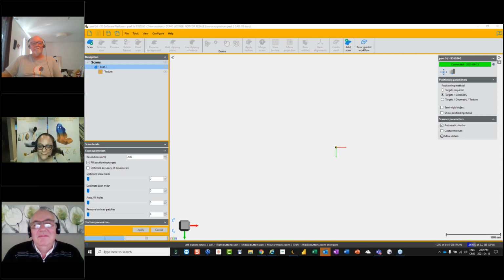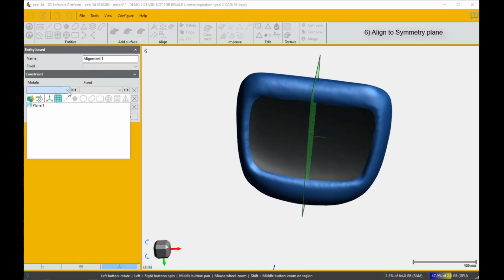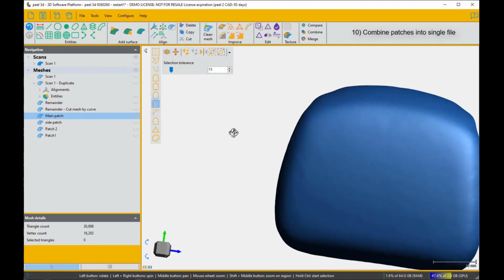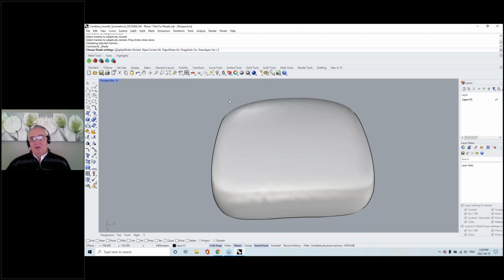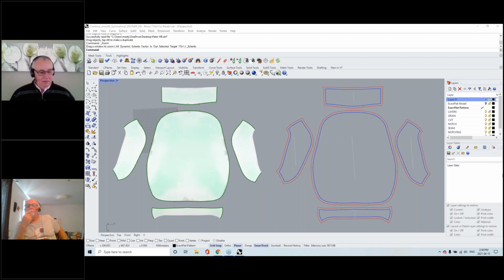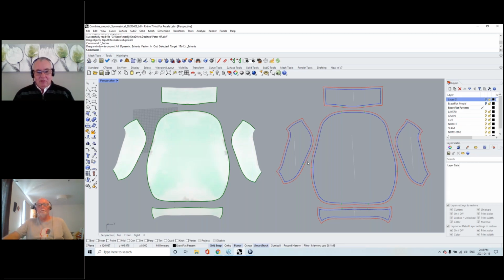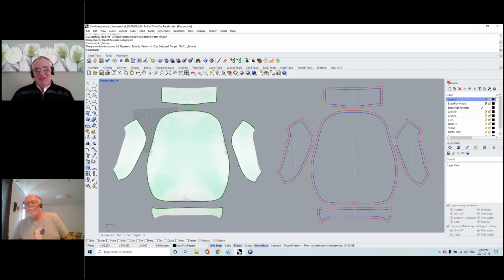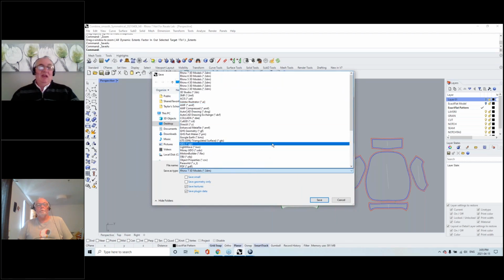Scan to Pattern Webinar With Peel 3D and ExactFlat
Welcome to the world of ExactFlat 3D Scan-to-Pattern! In this illuminating video, we explore the process of cleaning your 3D scans to achieve precision and accuracy in your CAD models. While 3D scans capture the overall shape of your physical parts, imperfections may still exist. This tutorial will guide you through the steps to clean your scans, enabling you to create flawless 3D CAD models for crafting impeccable 2D patterns.

When working with 3D scans, it's crucial to ensure the highest level of accuracy. Even though scans capture the exact shape of your physical parts, there may be imperfections that need to be addressed. With ExactFlat 3D Scan-to-Pattern, we provide you with the tools and techniques to clean your scans effectively.

Join us on this transformative journey as we demonstrate the process of scan cleaning. You'll learn how to identify and correct imperfections, ensuring a precise and flawless representation of your scanned object. By achieving clean and accurate scans, you'll be able to create CAD models with utmost confidence, leading to perfect 2D patterns.

ExactFlat 3D Scan-to-Pattern revolutionizes the way you work with scans by streamlining the cleaning process. With our comprehensive set of tools and features, you'll be able to correct imperfections, enhance the quality of your CAD models, and ultimately save time and effort in your pattern-making endeavours.

Don't miss out on this invaluable tutorial. Join us as we guide you through the process of cleaning your scans with ExactFlat 3D Scan-to-Pattern. Watch now and unlock the potential of scan cleaning to achieve accurate CAD models for crafting perfect 2D patterns.

Elevate your pattern-making process today. Experience the precision of ExactFlat 3D Scan-to-Pattern and revolutionize the way you work with 3D scans.